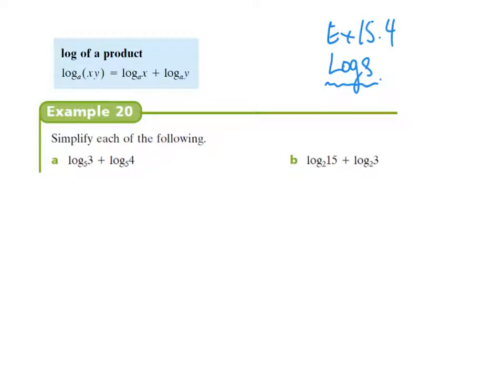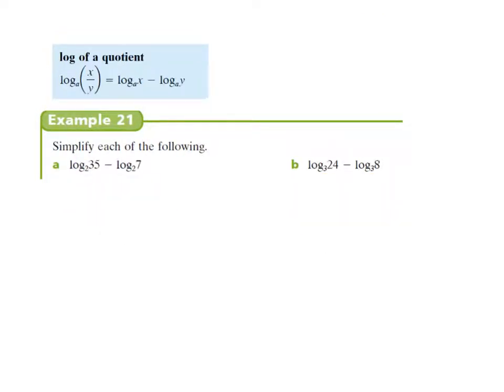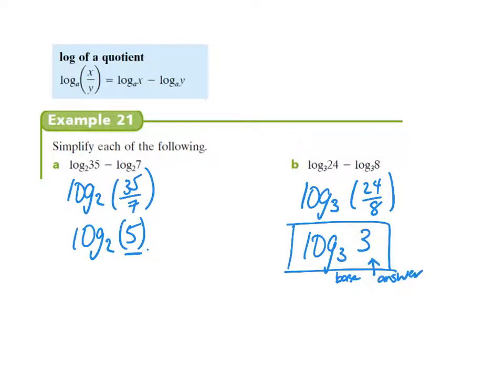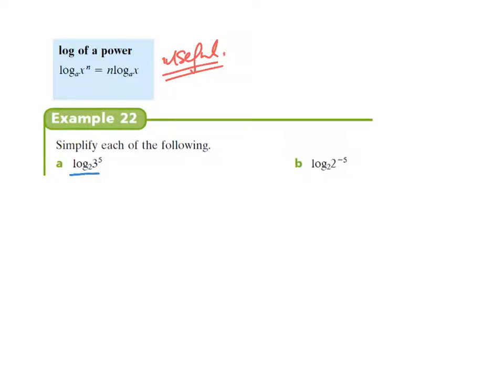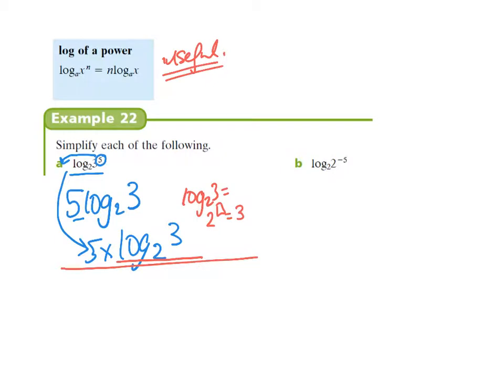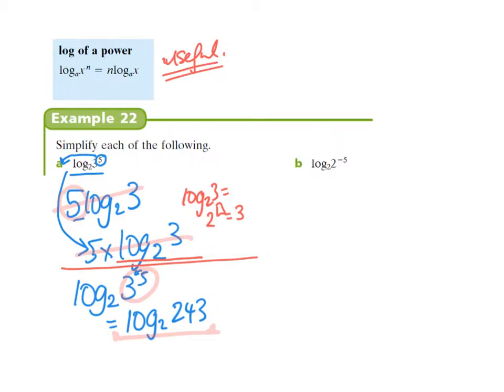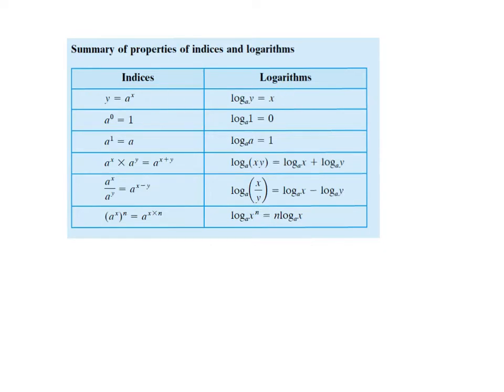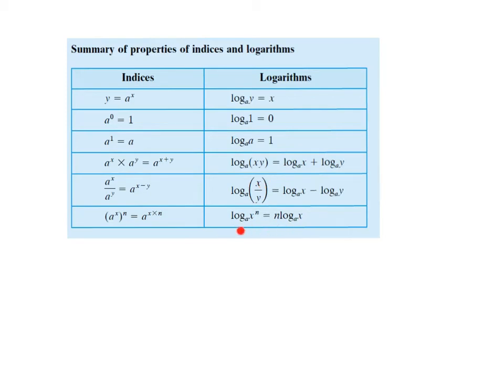Log rules 1